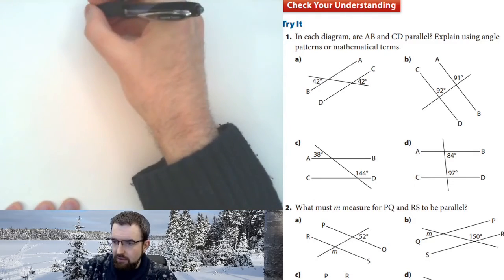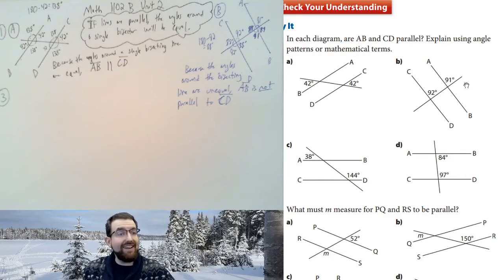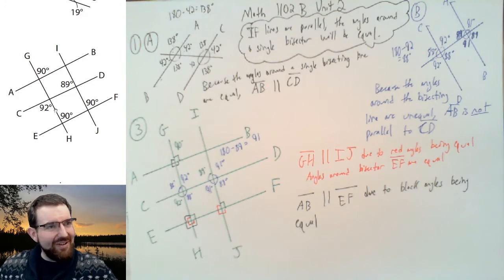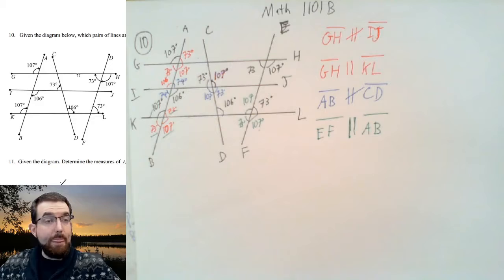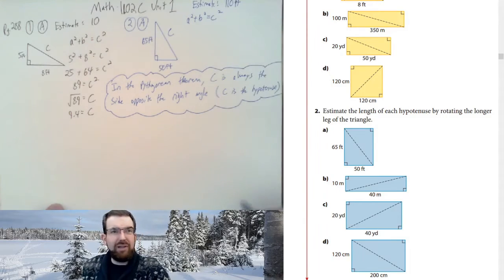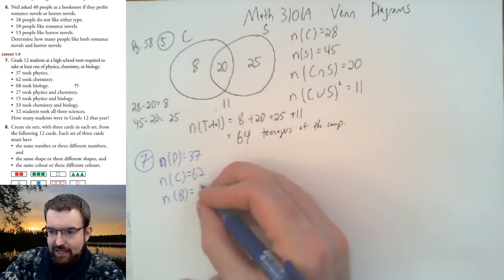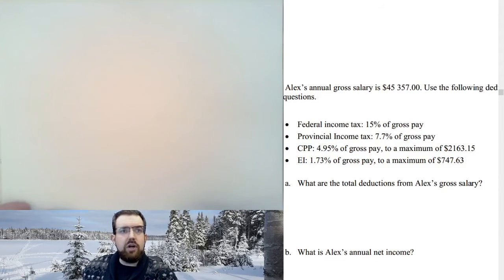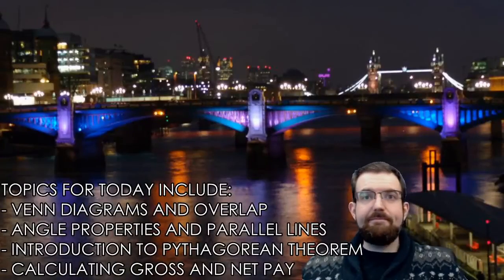Math Tutoring (Day 44)